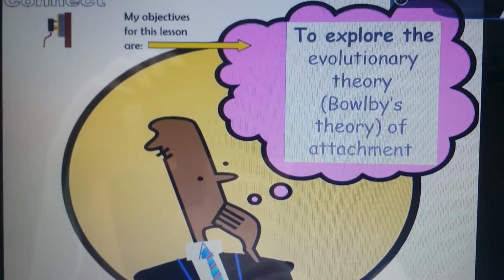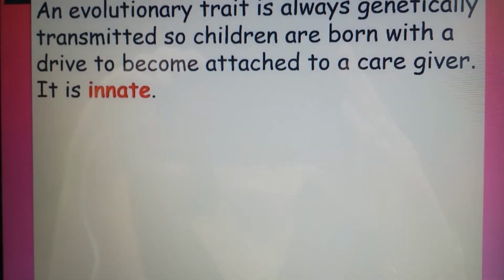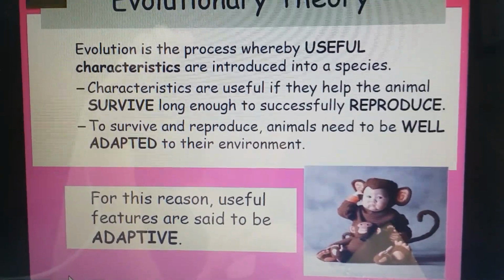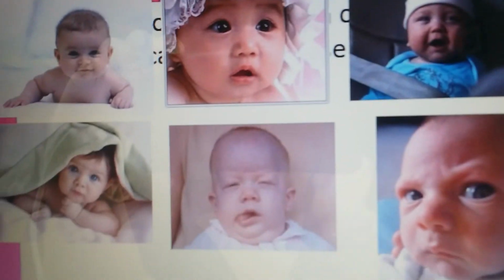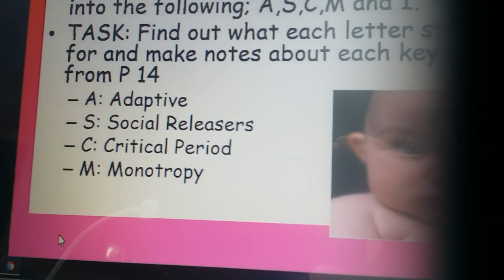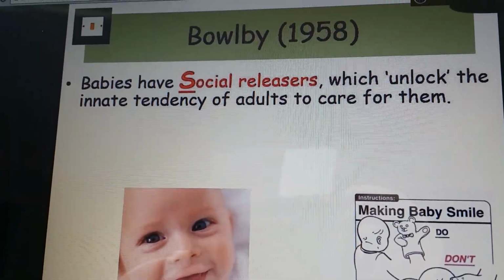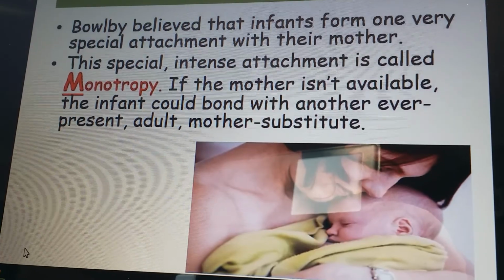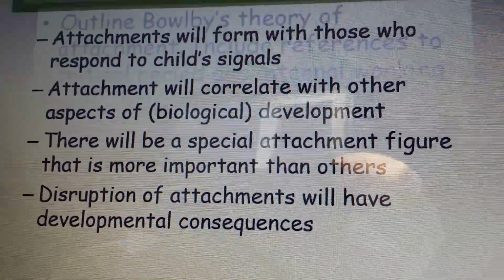Bowlby Evolutionary theory of Attachment